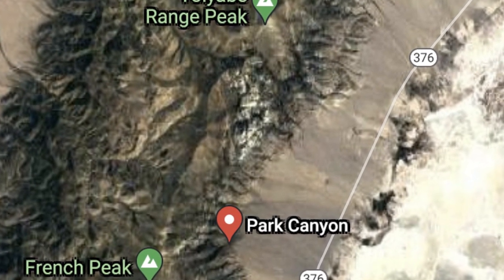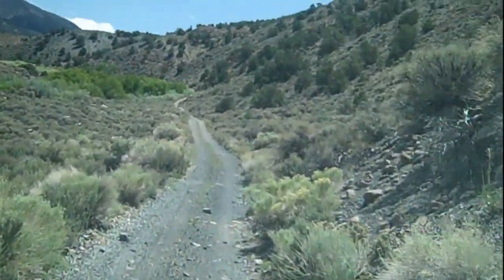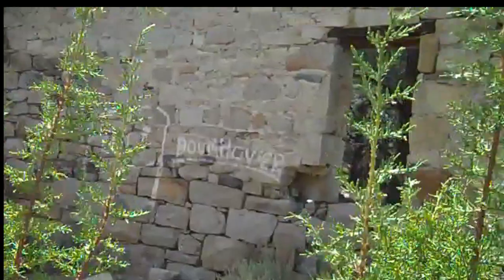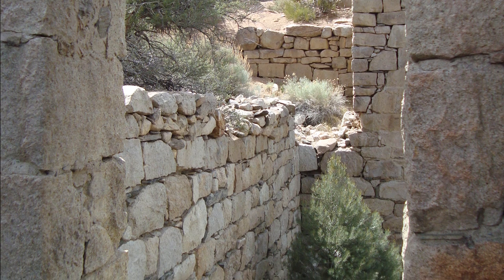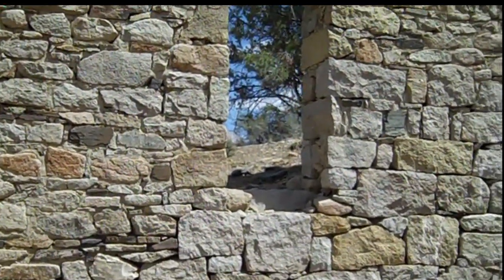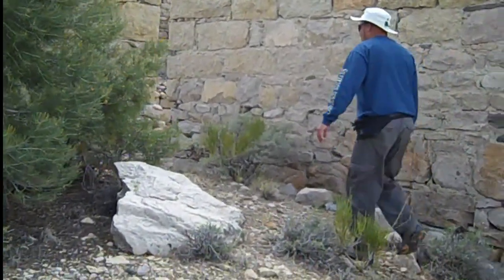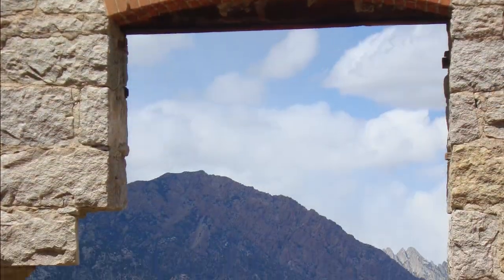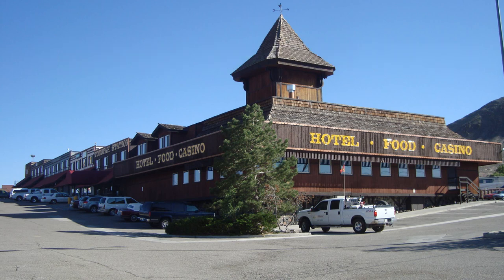Abandoned Mill Park Canyon Nevada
Today we explored Park Canyon Nevada National Mill. Here you will see some of the most gorgeous stone work! Take care, Pam
Directions to Park Canyon: The trail begins at the intersection of Nevada 376 & Park Canyon Road. 15.7 miles North of Carvers. Zero trip meter, proceed West on FR341. At 1.6 miles, zero trip meter & proceed NW on Park Canyon Road for 1.5 miles.
GPS: N39°01.72`W117°13.49`

In Bloom By: Victor Lundberg